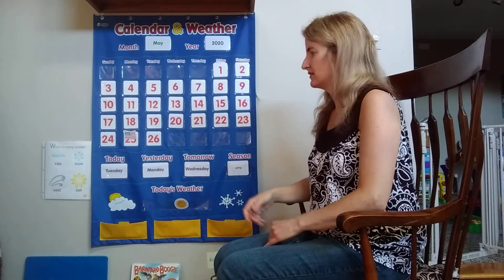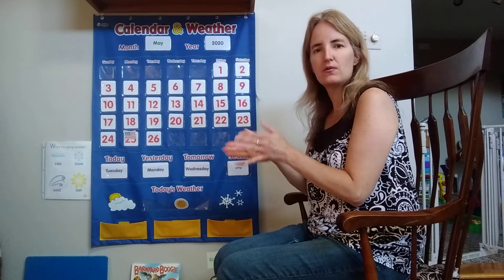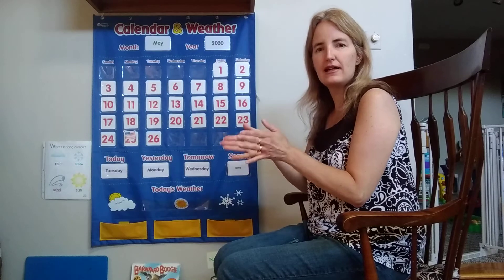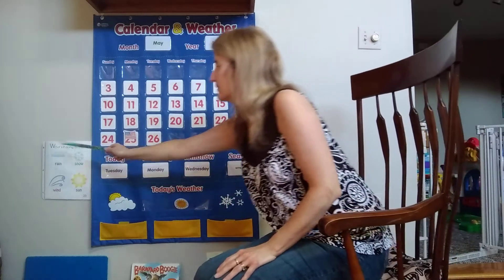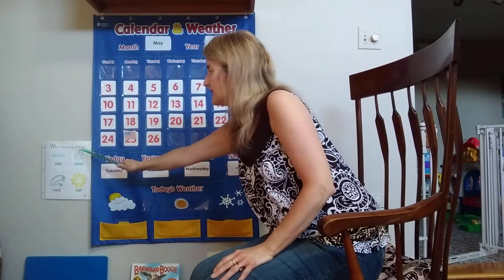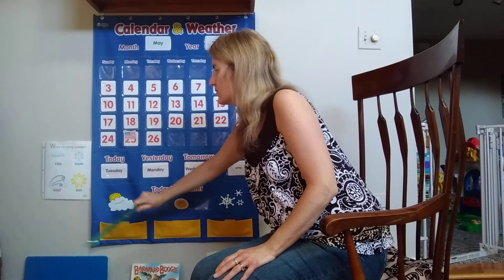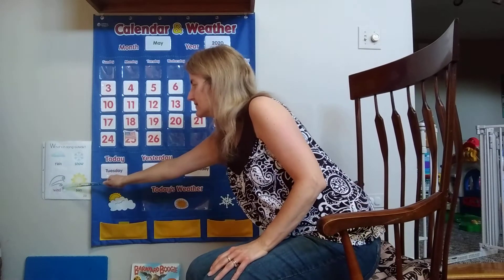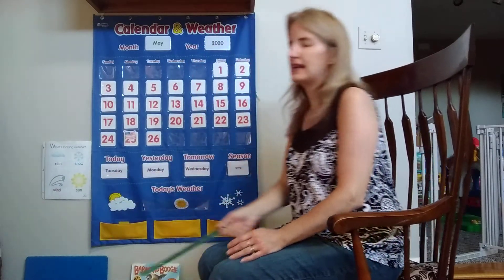Little Owls Home Daycare circle time 5/26/20